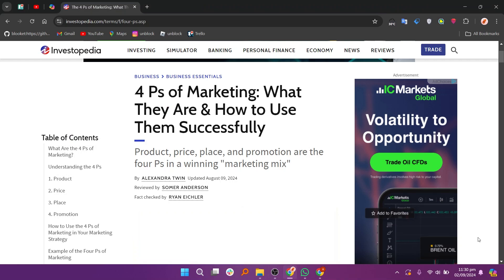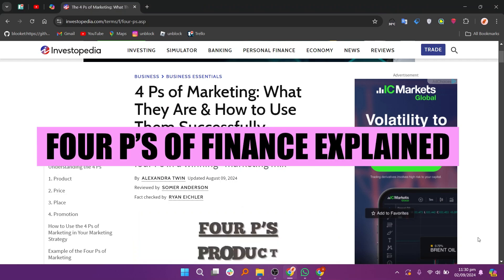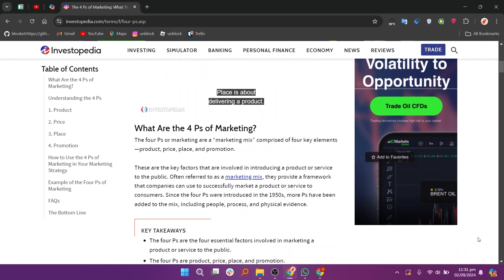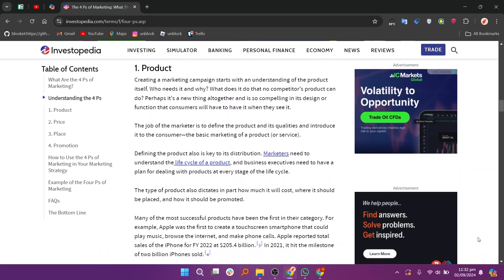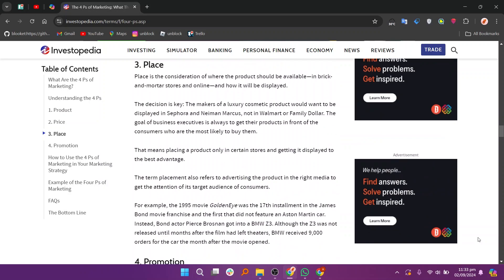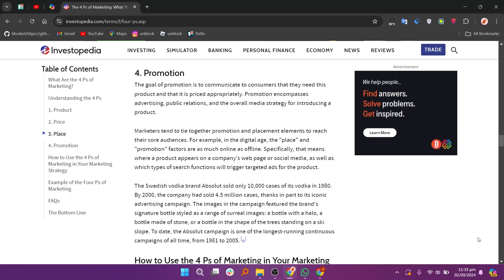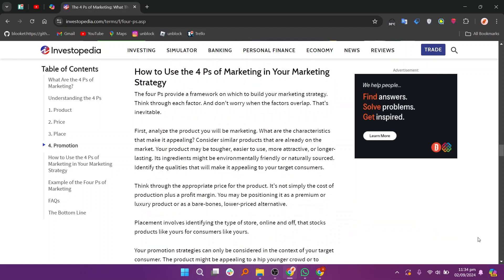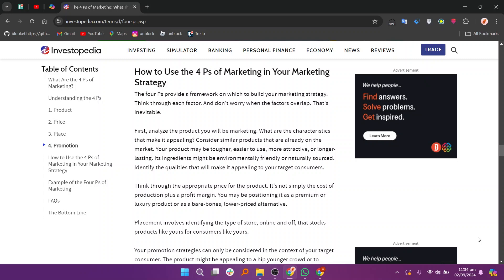What are the Four P s of finance explained